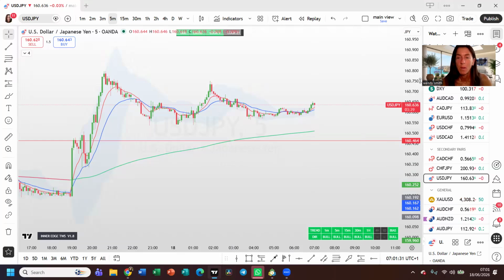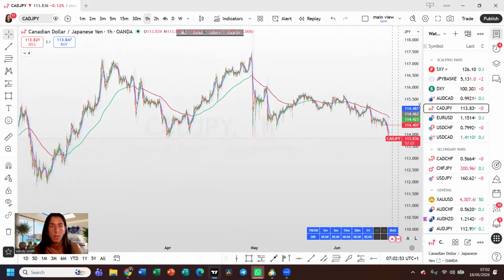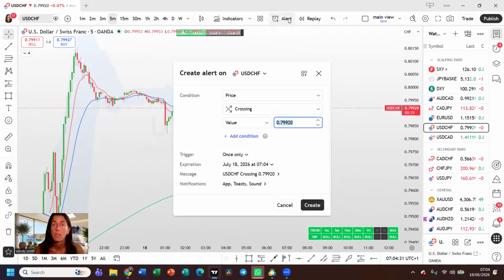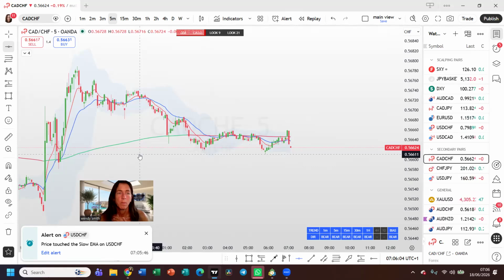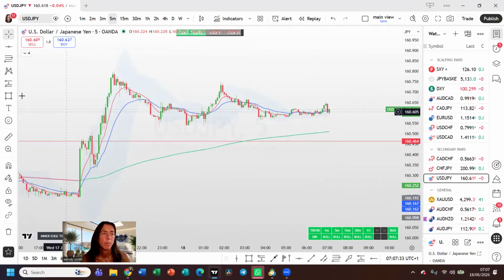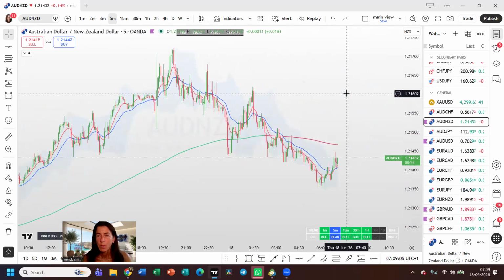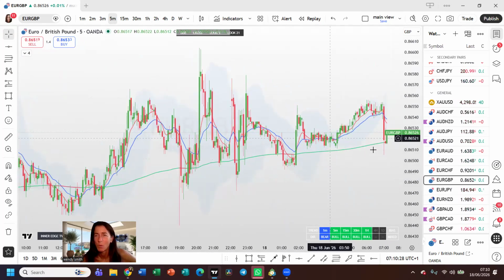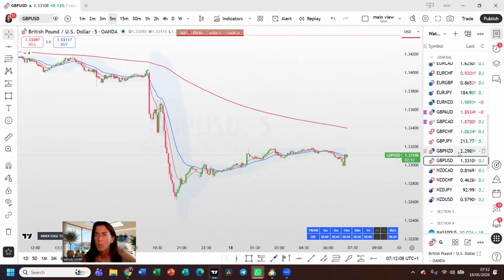Morning Markup 18th June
It's all a bit flat this morning.  Waiting for the pairs to move.